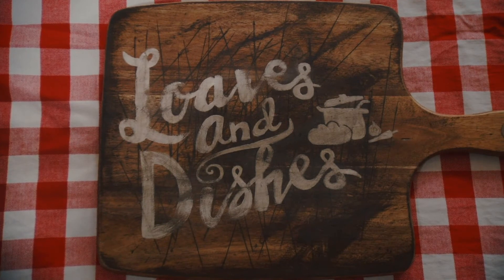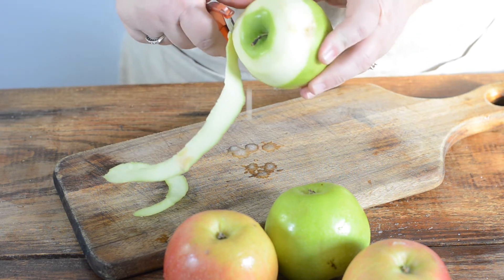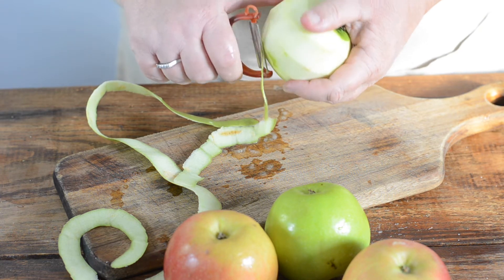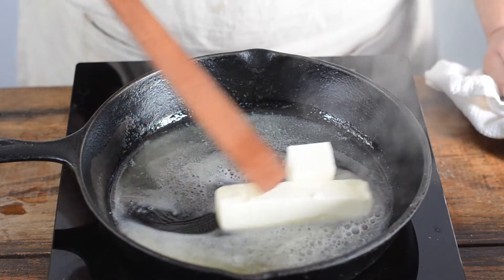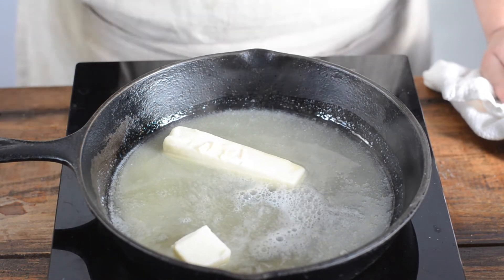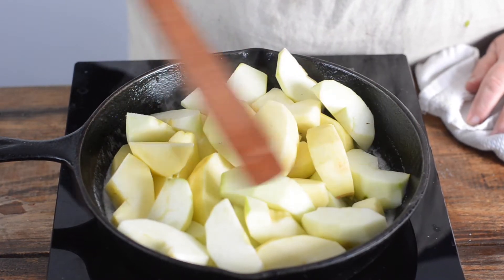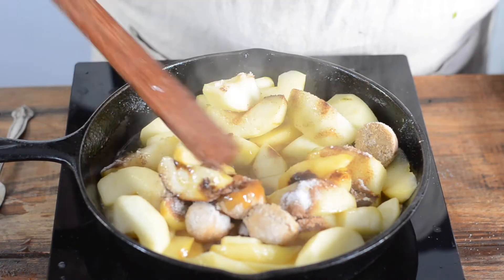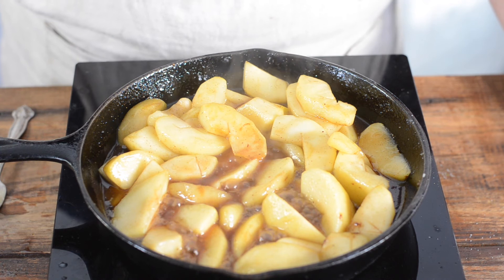Southern Cooked Apples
Sweet, Tangy and Delicious Apple flavor in these Southern Cooked Apples! It doesn't matter if you call them fried apples or cooked apples, it's all the same thing! Fantastic and easy recipe!